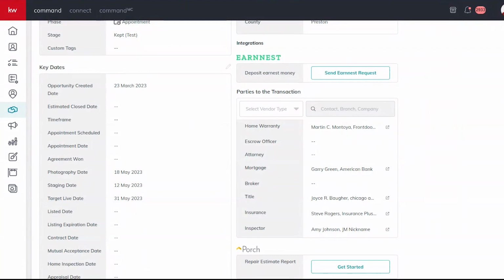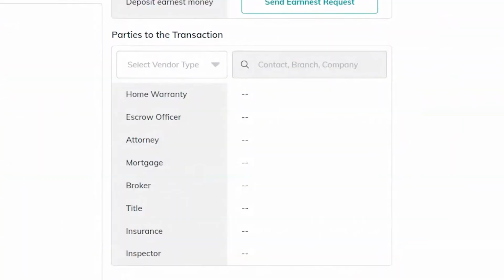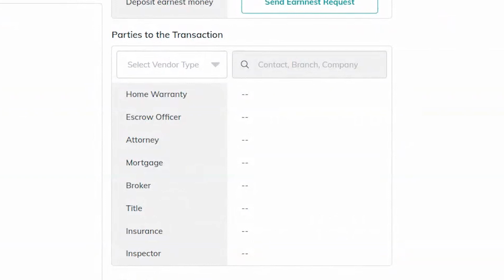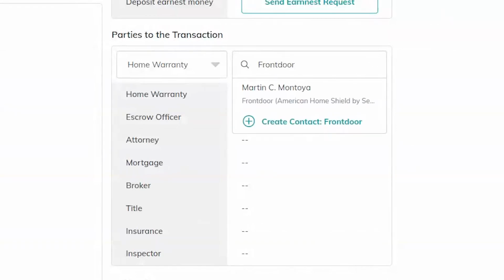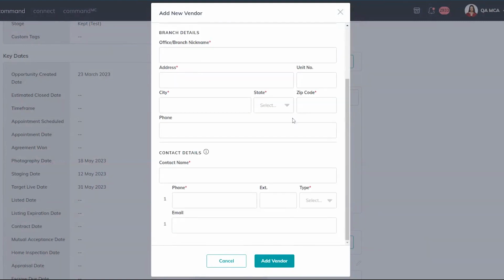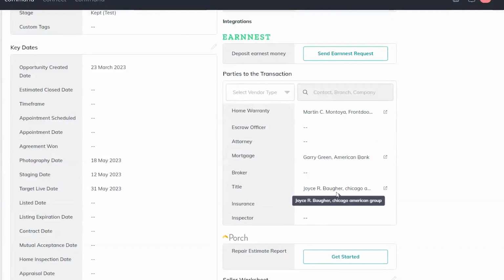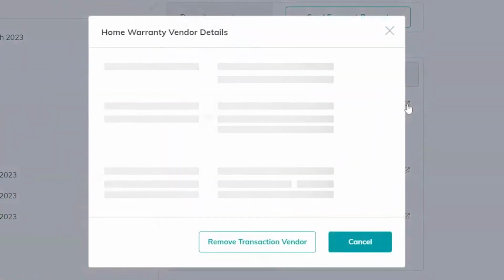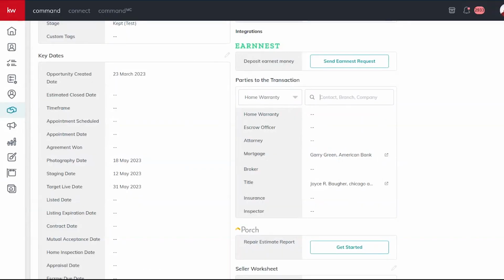Opportunity Details - Parties to the Transaction | From Pipeline to Profit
Track and manage all your vendor information right in your Listing/Buyer Opportunities with "Parties to the Transaction". This new feature allows you to add the vendors you and your client are working with, such as Home Warranty, Title, Inspector, and more!